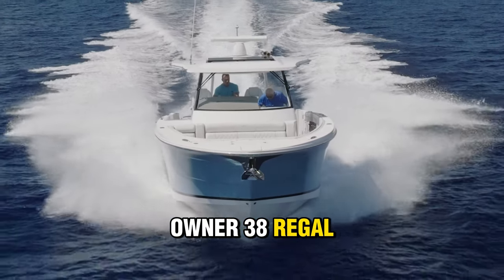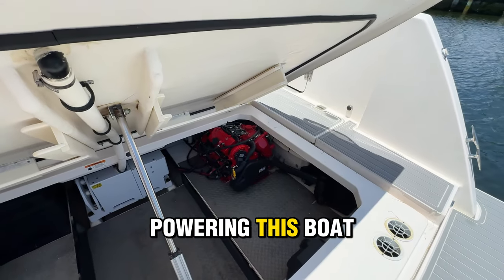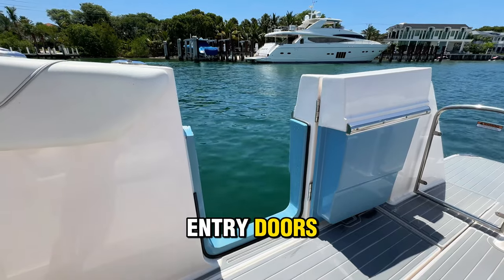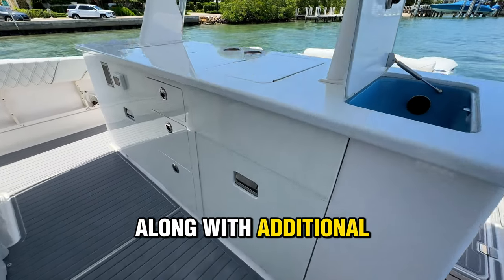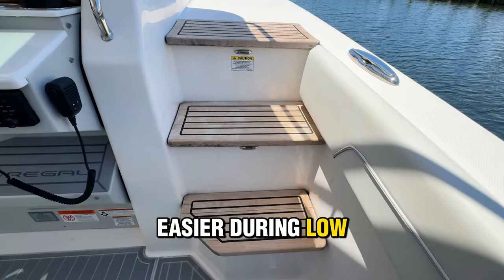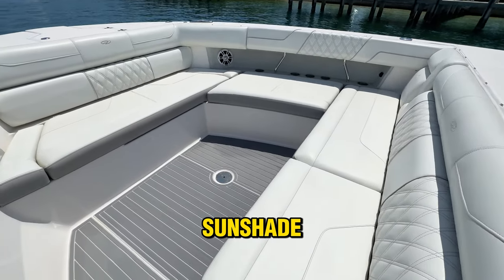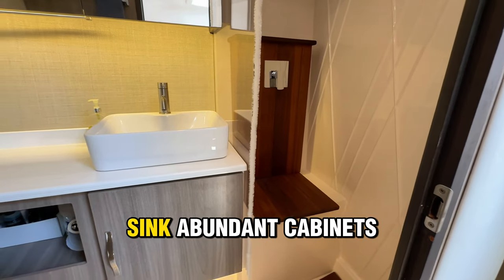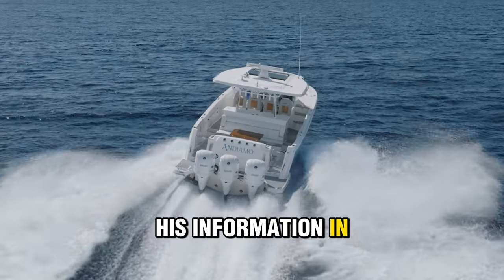2020 Regal 38 SAV - Lighthouse Point, FL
2020 Regal 38 SAV
$495,000
Trip Yamaha F300XCA 300hp each
326 hours
Seakeeper
Garmin Charplotter, Radar & Fishfinder
Depth/VHF
Jack Torgow